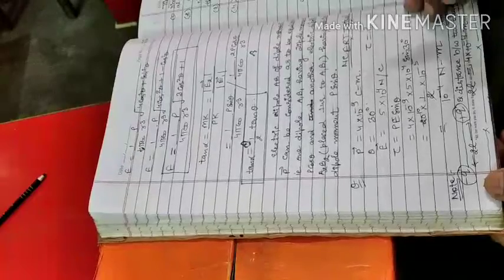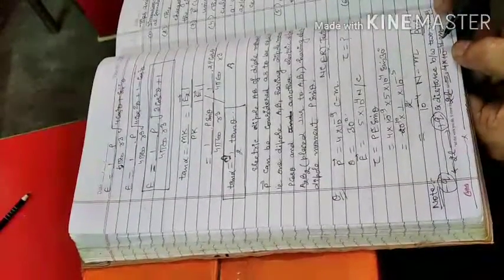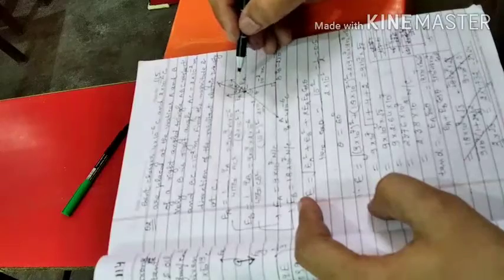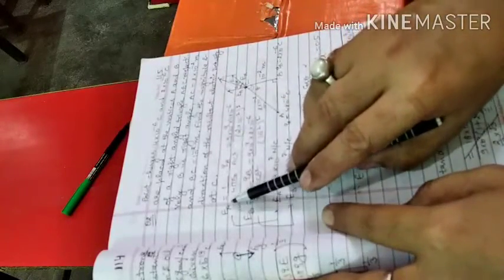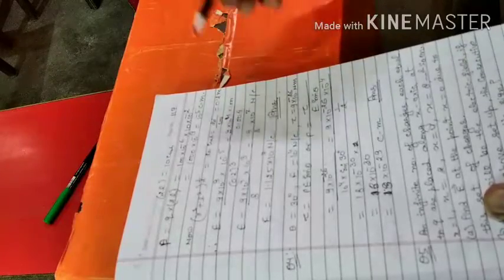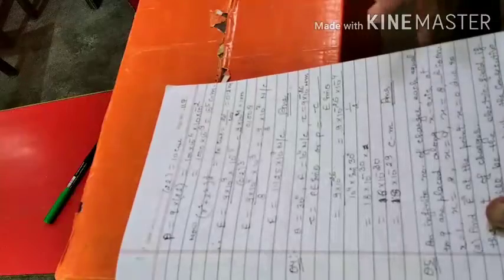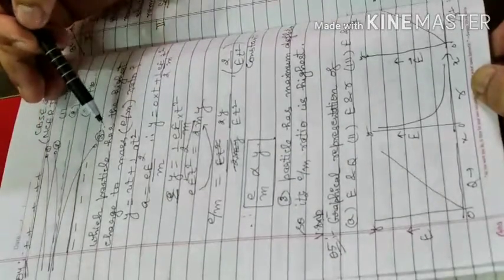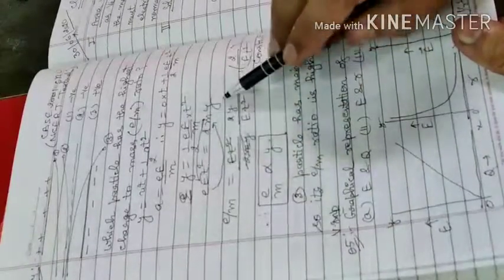Class 12 physics electric field lecture 3